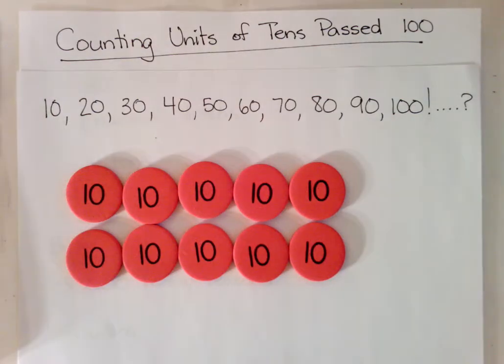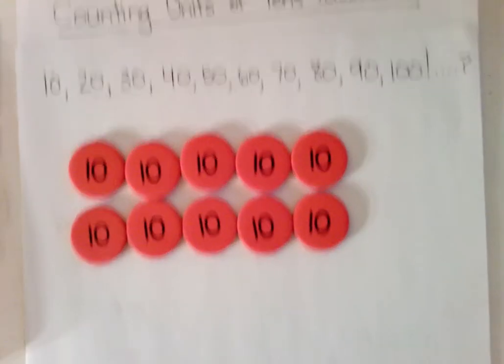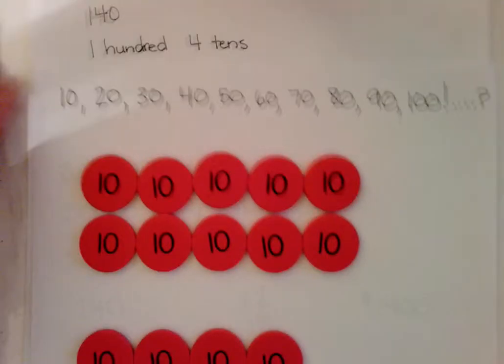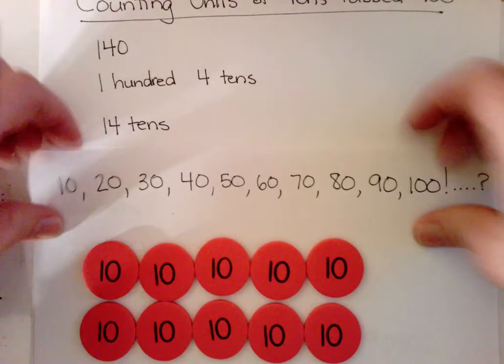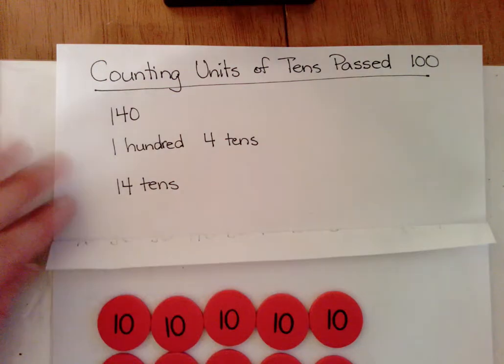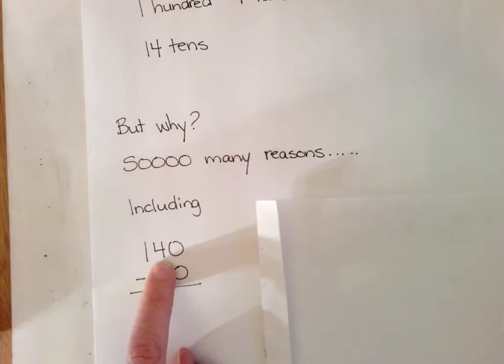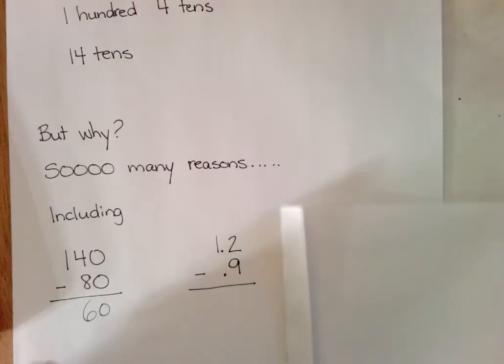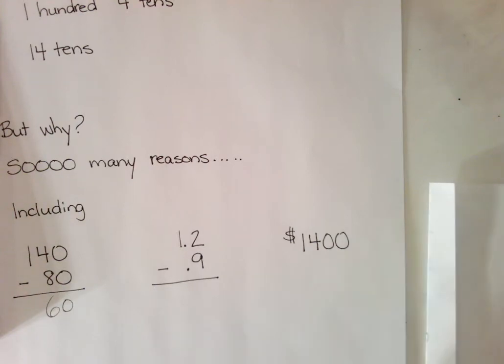Why Counting by Tens Passed 100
A quick look at why counting by tens passed 100 is important.